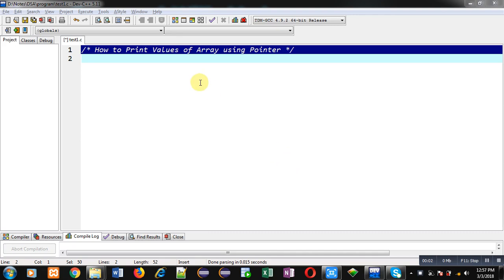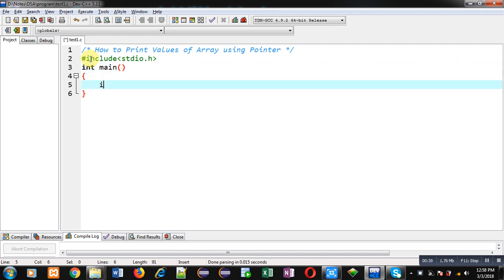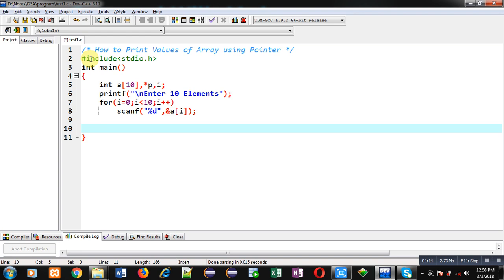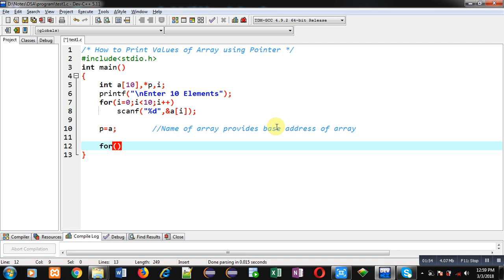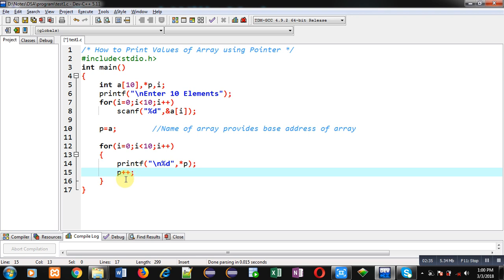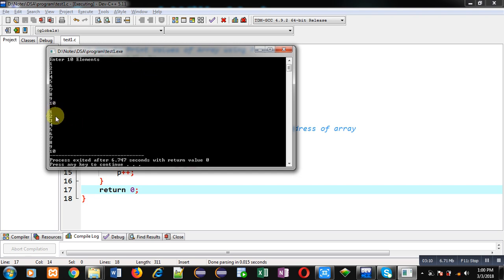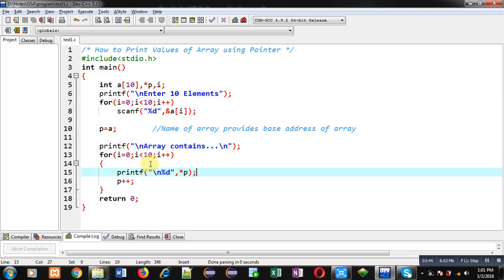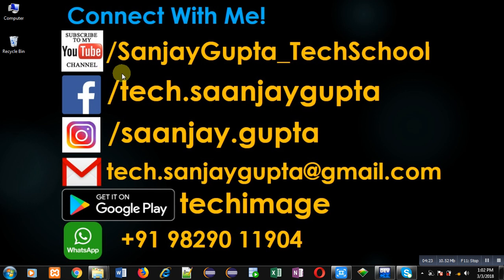Print elements of array using pointer in c programming | by Sanjay Gupta